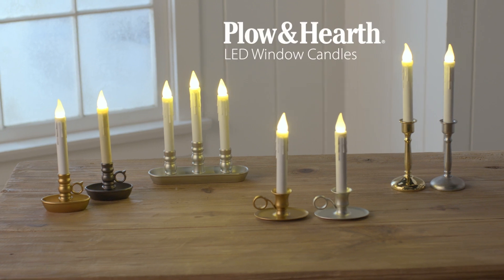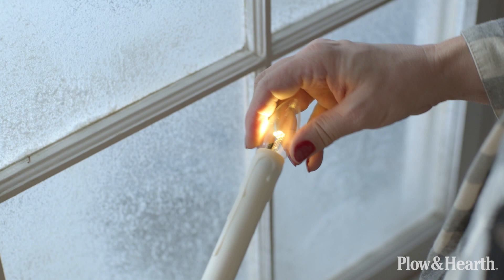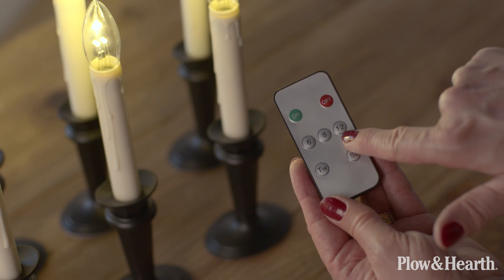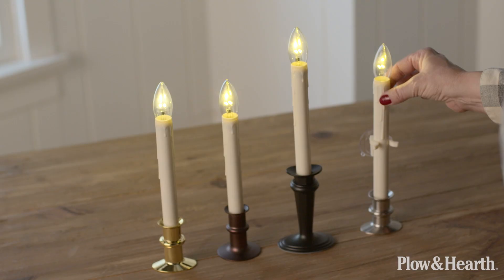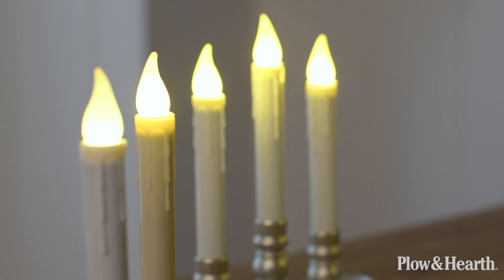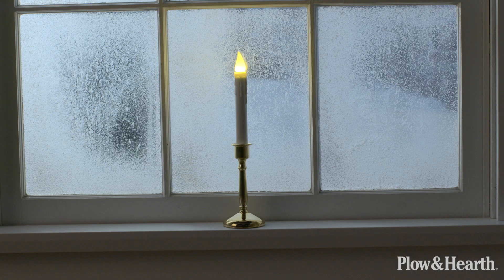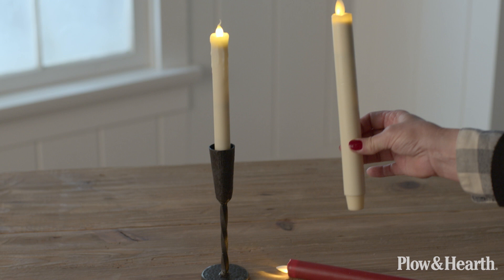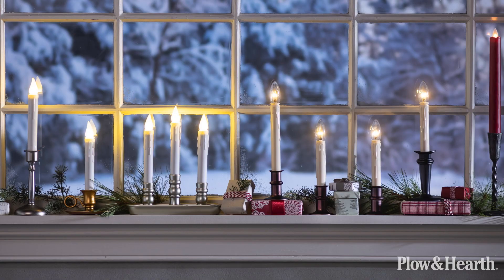Window Candles from Plow & Hearth